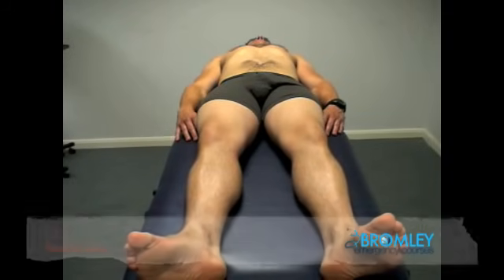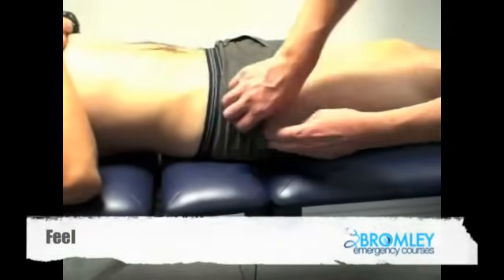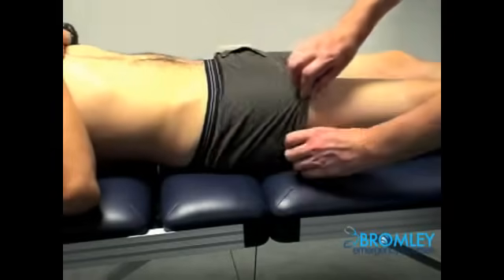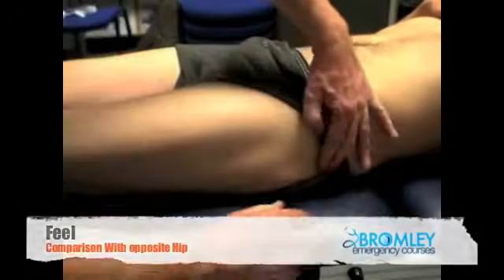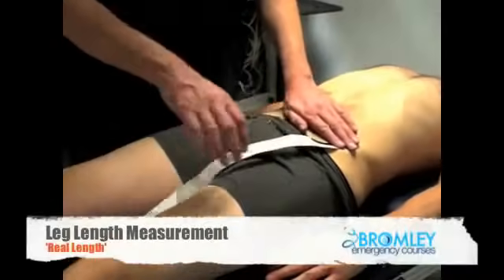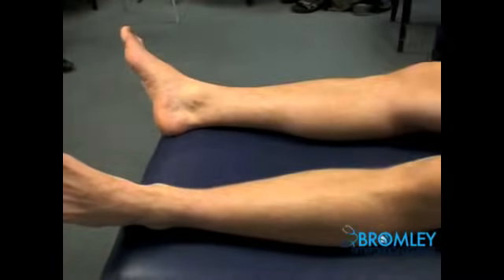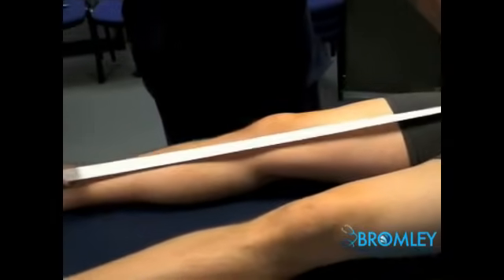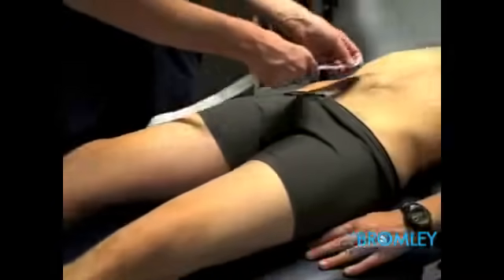Hip Examination by Bromley Emergency Courses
A hip examination video which highlights techniques examined in both the MCEM & FCEM exam.